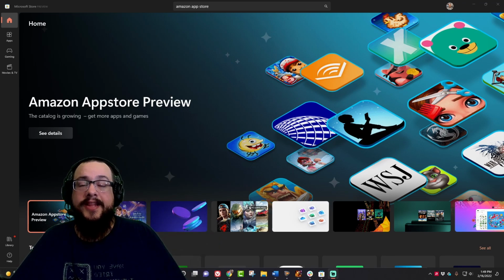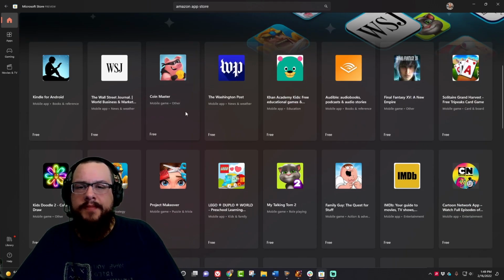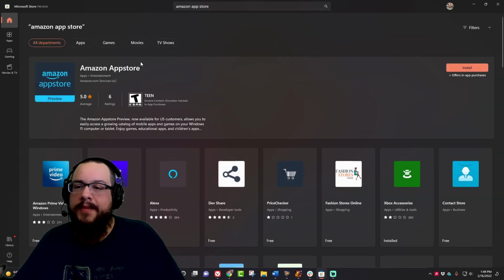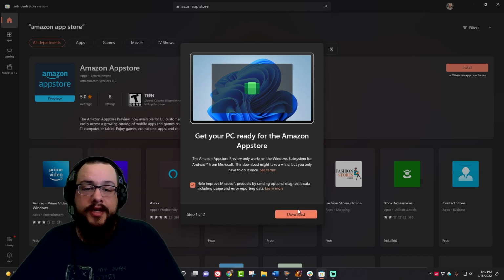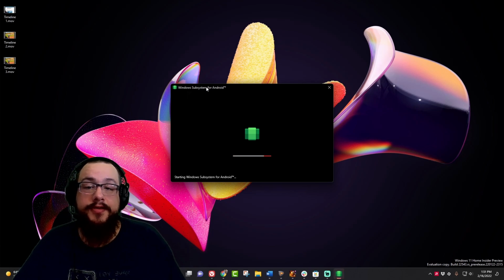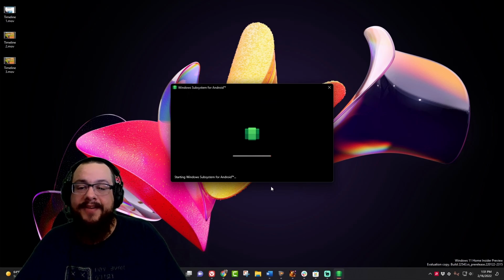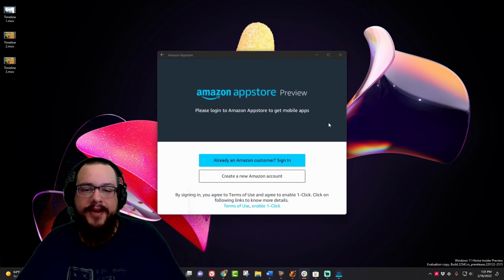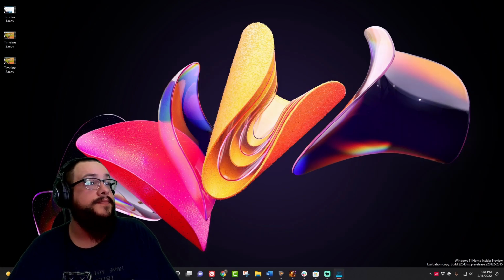How to install the Amazon App Store (Android Apps) on Windows 11!